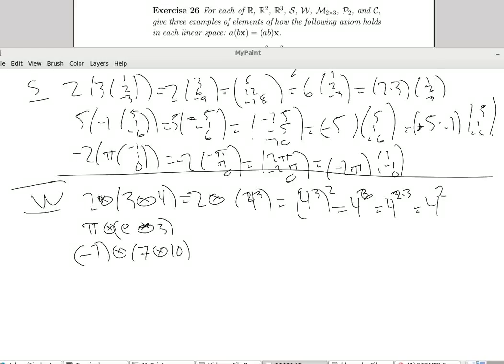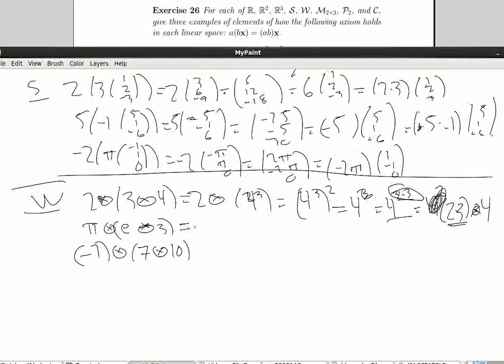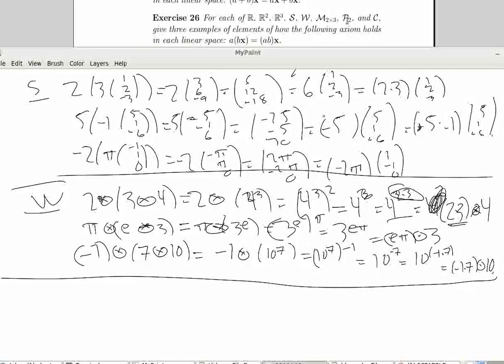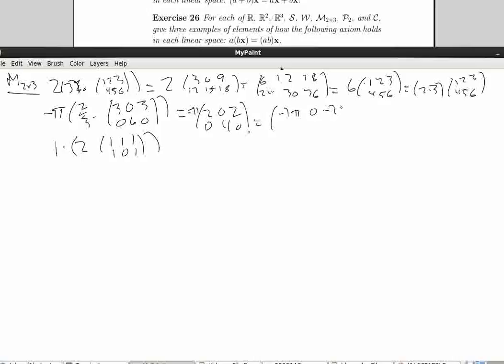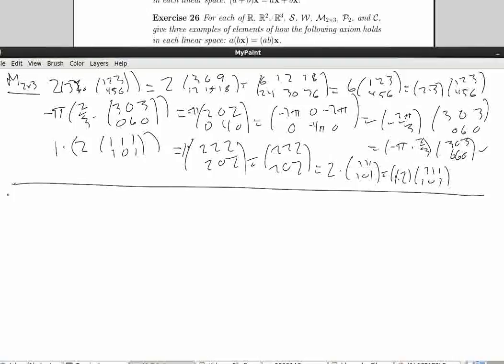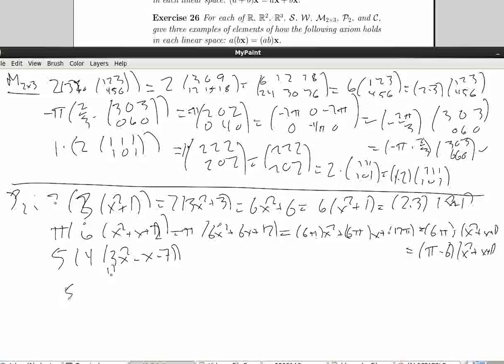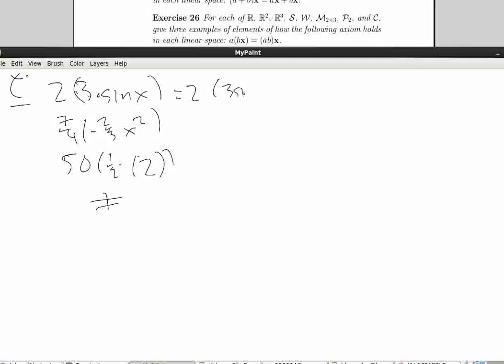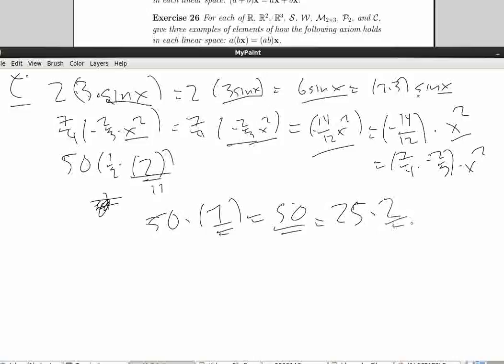Associativity of Scalars Examples (Part II)